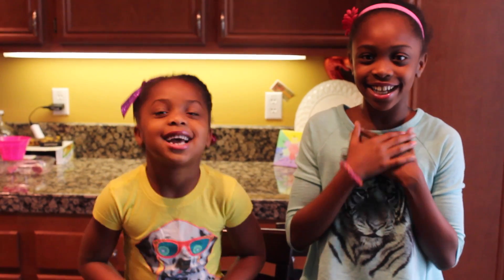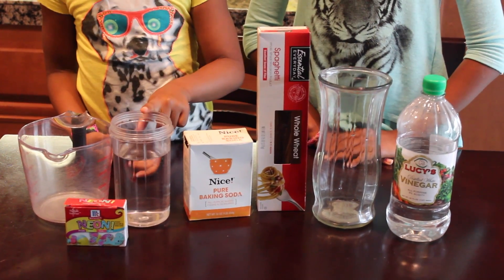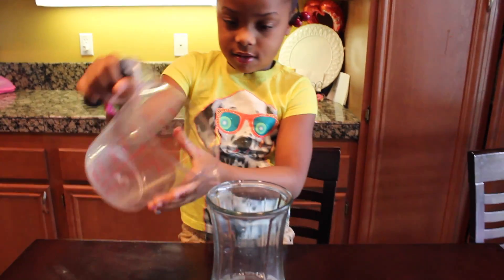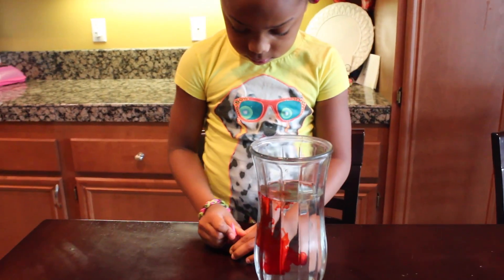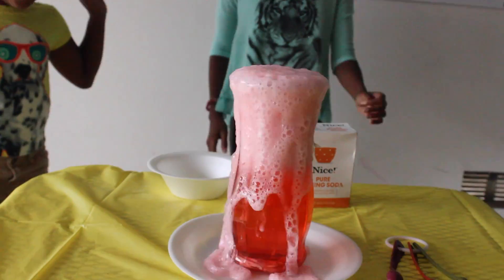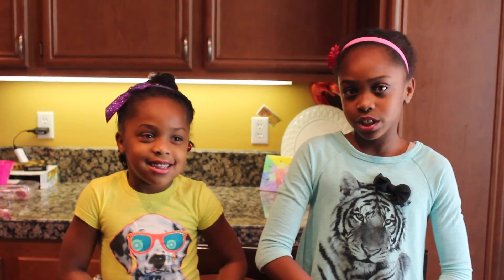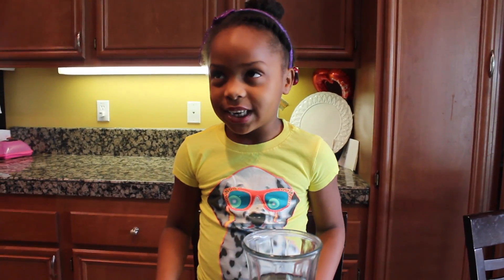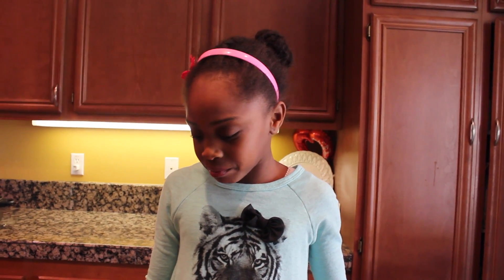Dancing Noodle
Dancing noodle science experiment and why it works... "This noodle "dance" is captivating to watch. Since the surface of the noodles is rough, tiny bubbles of carbon dioxide gas are attracted to it. These bubbles increase the volume of the noodle substantially, but contribute very little to its mass. As a result, the overall density of the noodle is lowered, causing it to be carried upward by the more dense fluid surrounding it.

Archimedes' Principle states that the buoyant force exerted on a fluid is equal to the weight of fluid displaced. Since the noodles now have a greater volume, they displace more water, causing the fluid to exert a greater buoyant force. The buoyant force of the surrounding fluid is what pushes the noodles to the top.

Once the noodles reach the top, the bubbles pop upon exposure to the air. This makes the noodles more dense, causing them to sink. As more bubbles adhere to the noodles, the density of the noodles decreases and they rise to the surface again. This experiment very clearly shows that an increase in volume (as long as the mass increase is negligible) will lead to a decrease in density. The bubbles that attach themselves to the noodles are like little life jackets that make the noodles more buoyant by increasing their volume.

If you put the noodles directly in the bottle and replace the cap, eventually the noodles will stop dancing. This is because carbon dioxide gas is prevented from leaving the bottle. As a result, pressure builds up in the space above the fluid. This pressure is transmitted throughout the fluid, and the bubbles cannot grow as large. The volume of the noodles cannot increase enough to lower their density to the point where they will rise. When the cap of the bottle is removed, the bubbles grow larger, and the noodles resume the cycle of their "dance."

***WARNING: For your safety, and for the safety of those around you, do not attempt to cap a bottle while performing this experiment***"